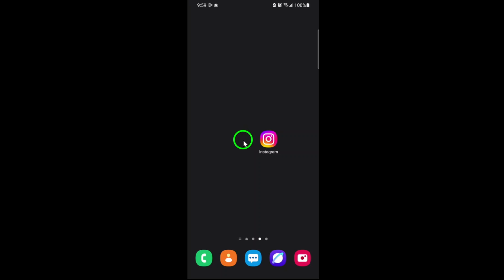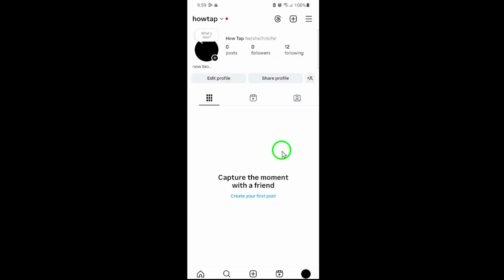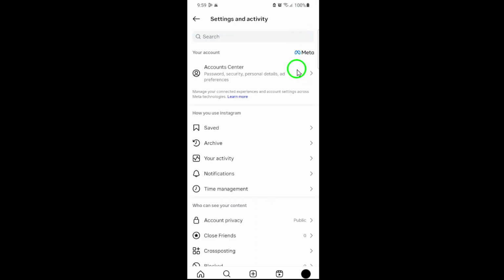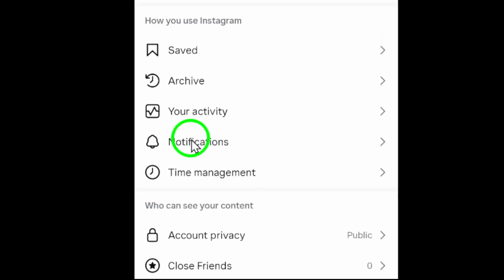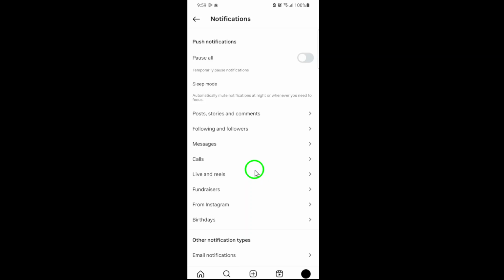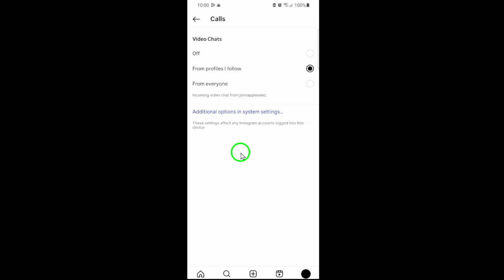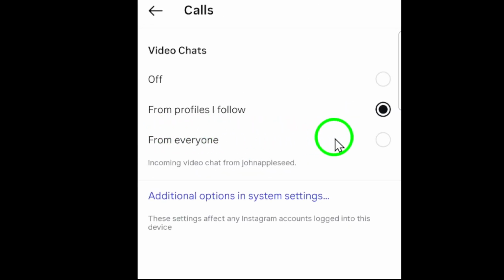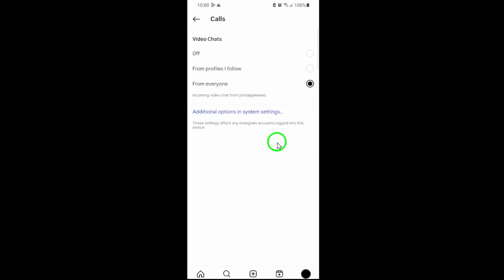How to Receive Video Chat Notifications from Everyone on Instagram (Updated)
Learn how to receive video chat notifications from anyone on Instagram, ensuring you never miss an important call. Stay updated with the latest notification settings and keep your connections strong with this easy step-by-step guide.

1. Open Instagram and go to your profile

2. Tap the ☰ icon (top right), then tap Settings and privacy

3. Tap Notifications

4. Tap Calls

5. Under Video Chats, select From everyone

With these steps, you’ll get instant notifications for every video chat request on Instagram, so you can connect with friends, family, or colleagues anytime, anywhere. This updated method works for the latest Instagram app and keeps you in control of your notifications.-

Chapters:
00:00 Intro
00:12 Soultion
01:05 Outro